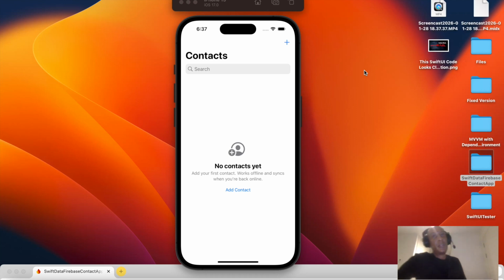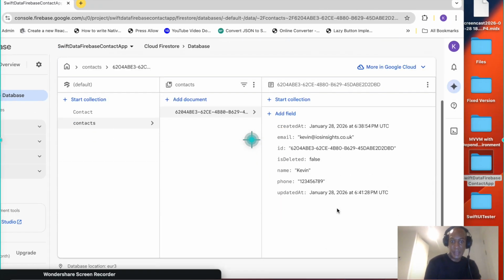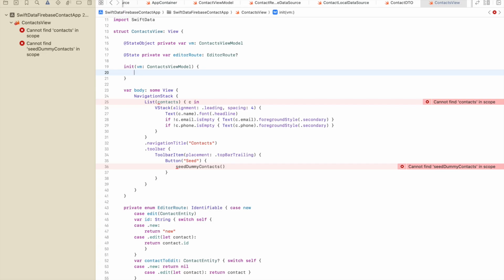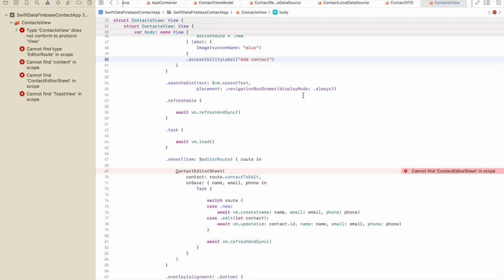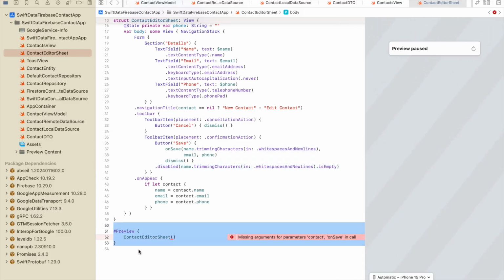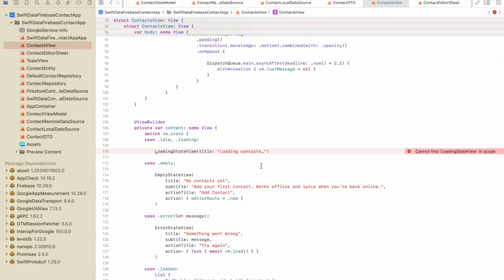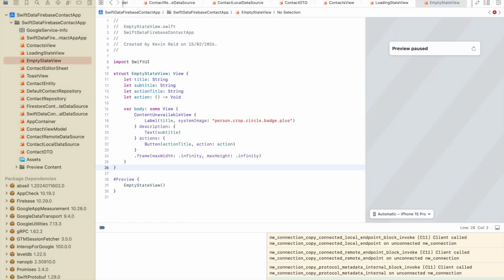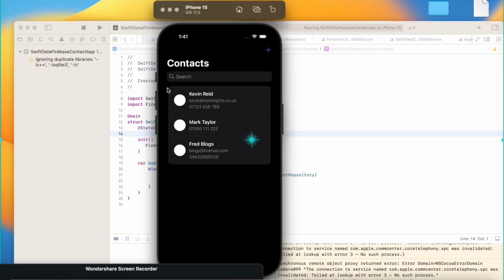How to Make a SwiftUI App Work Offline (No Internet Required!)”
Learn how real SwiftUI apps work offline using an offline-first architecture with SwiftData and Firebase.We build a production-ready data flow with local persistence, sync, and modern Swift concurrency.

Happy coding! 😊

3 Git Tower – Simplify your Git workflow with this powerful Git client